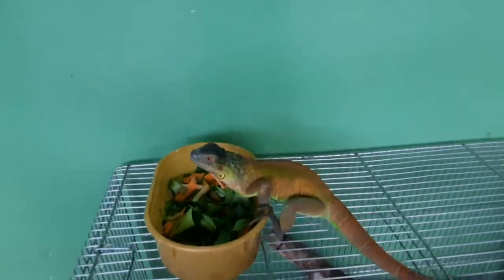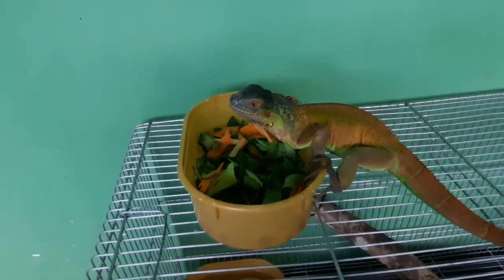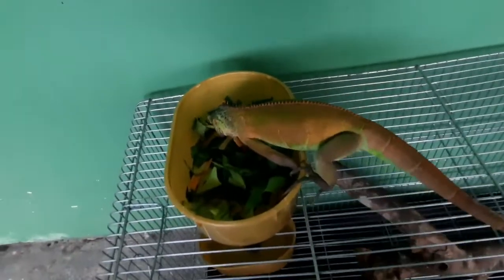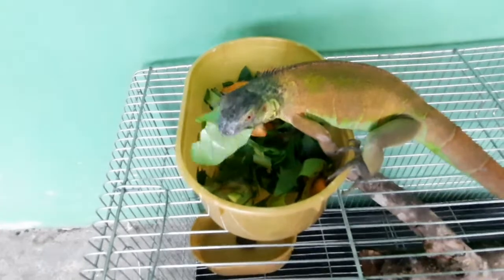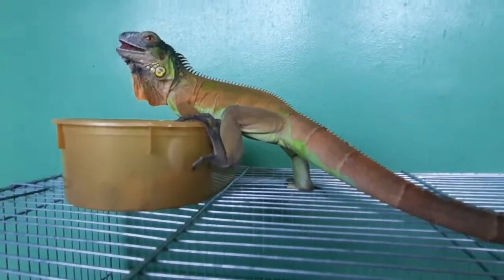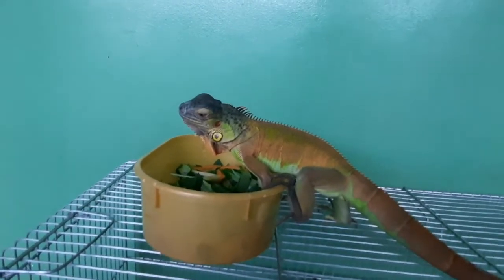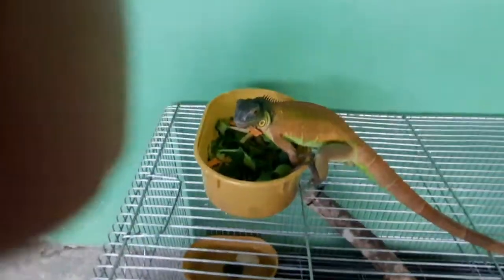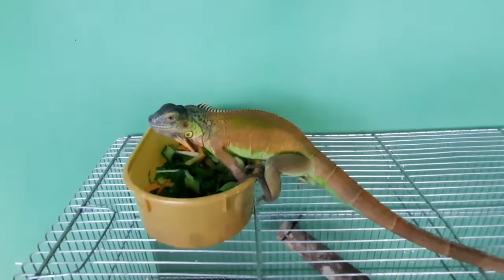proper diet for my belove iguana